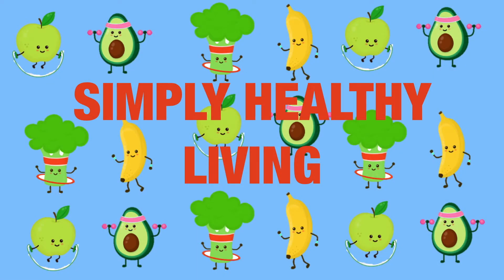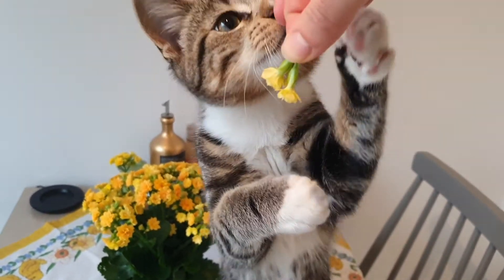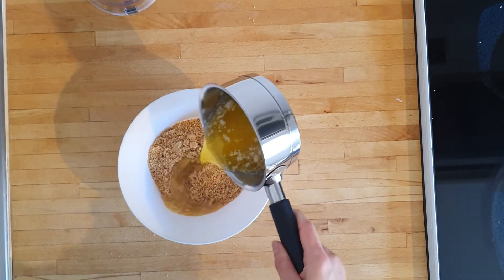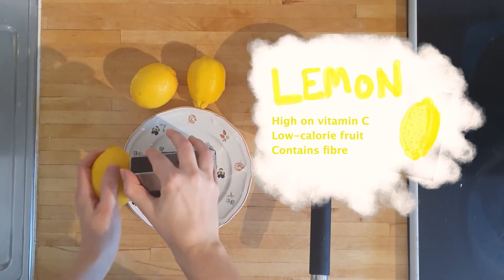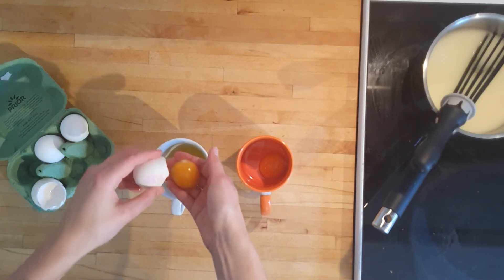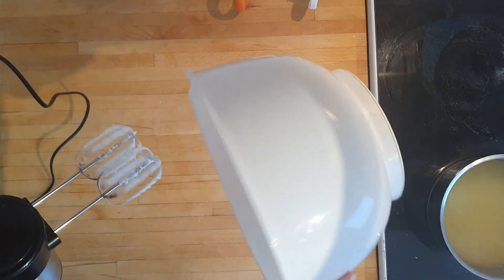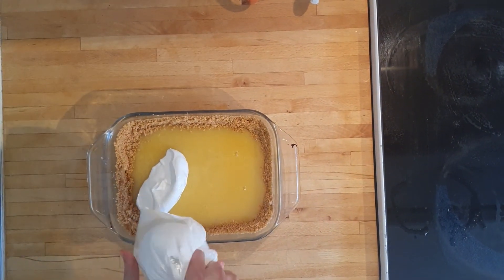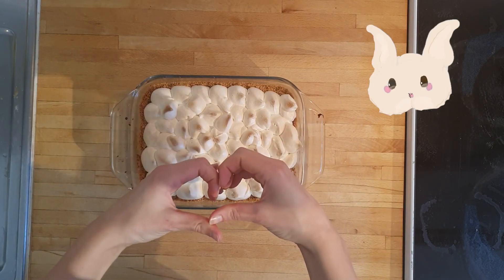Lemon Meringue Pie!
Hello wonderful people of the internet!

Here is a beautiful Lemon Meringue Pie recipe, to help celebrate Easter with its yellow and citrusy filling, combined with the wonderful pillowy top of meringue. Hope you enjoy it as much as I did, and let me know if you have any questions, ideas or thoughts!

Ingredients:
Crust
- 175g Digestive cookies, crushed
- 75g of butter, melted

Filling
- 2-3 lemons, juice and zest
- 40g corn starch
- 75g sugar
- 3 dl boiling water
- 3 egg yolks

Topping
- 3 egg whites
- 175g sugar